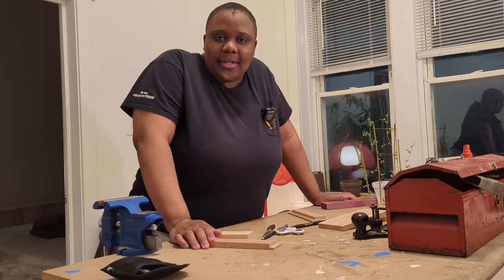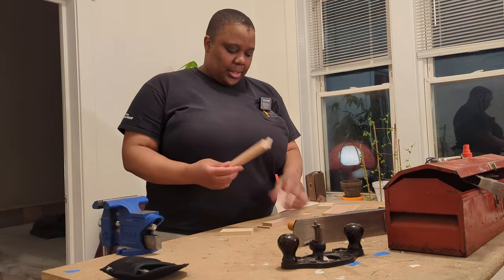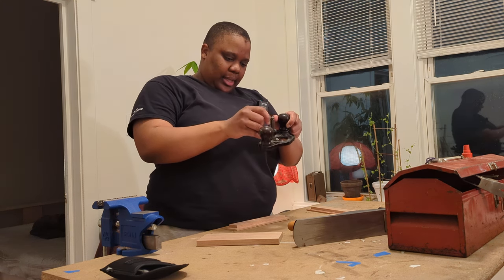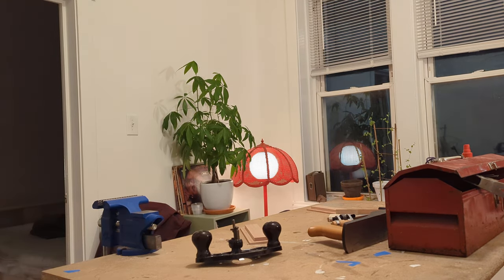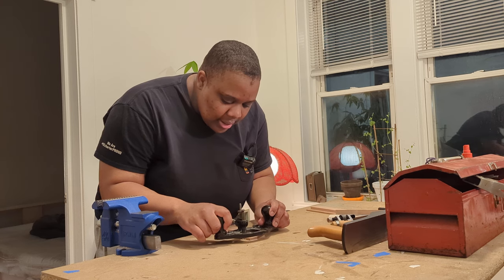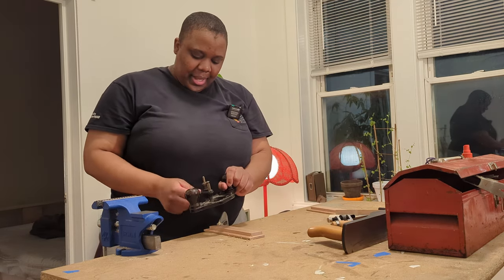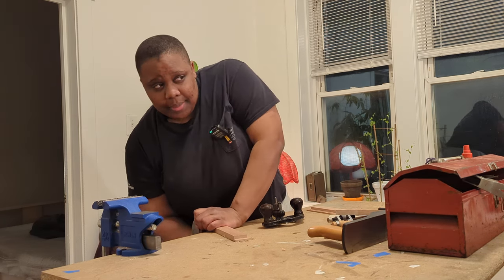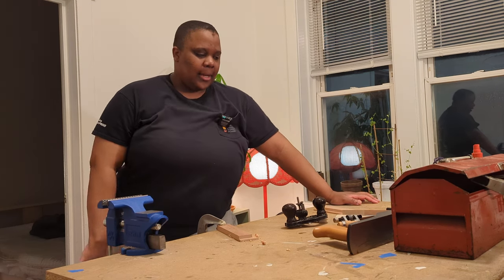Fitting rabbet box with router plane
Still making boxes for practice. Today, I'm cleaning up rabbets I cut on the table saw, with a vintage router plane that I've only just learned how to use.

included: musings on how I'm balancing a demanding full-time with my artistic practice.